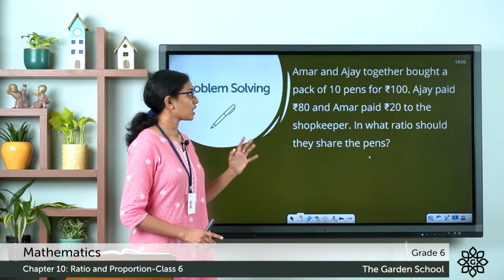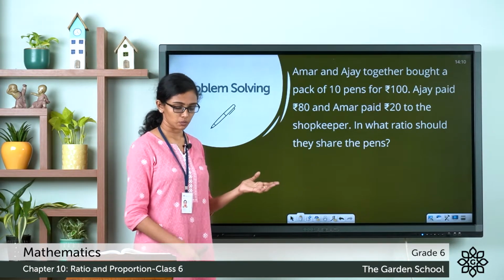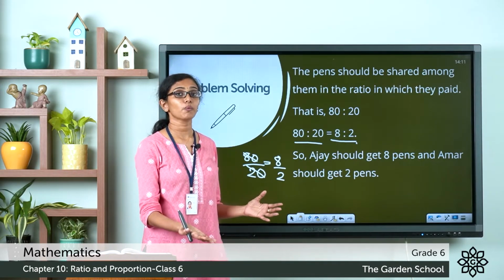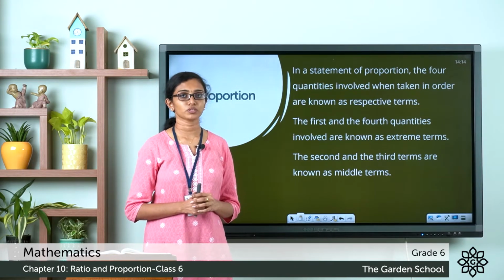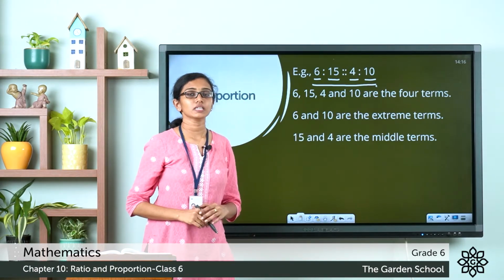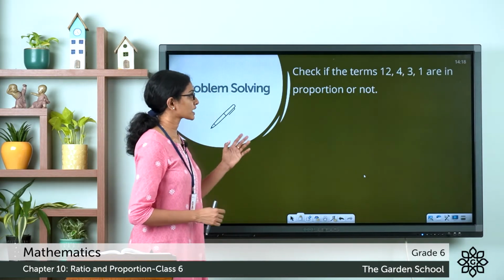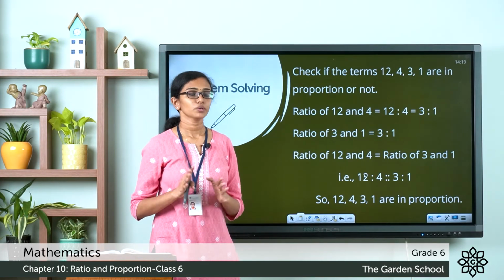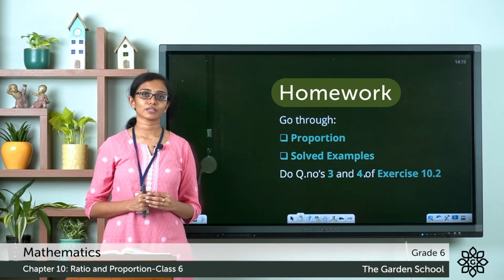Grade 6 Mathematics Chapter 10 Class 6 Proportion